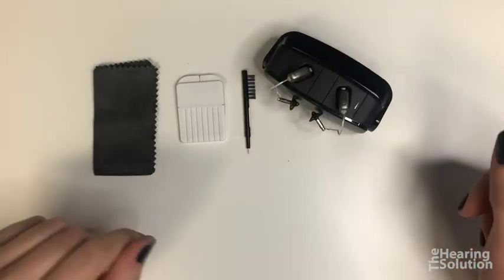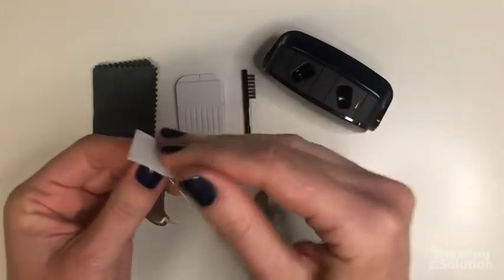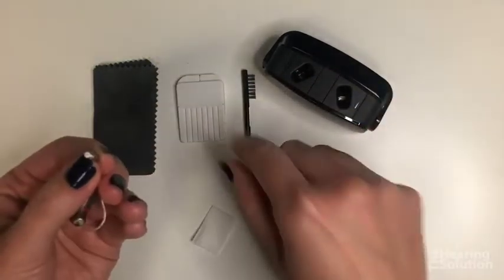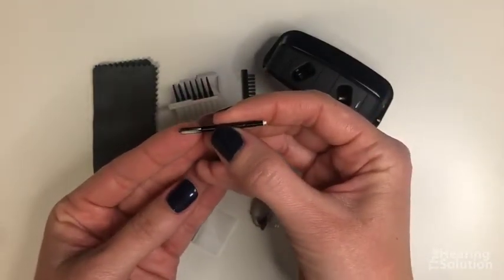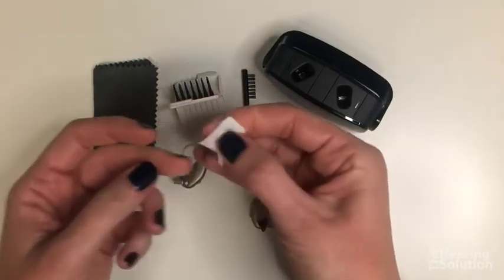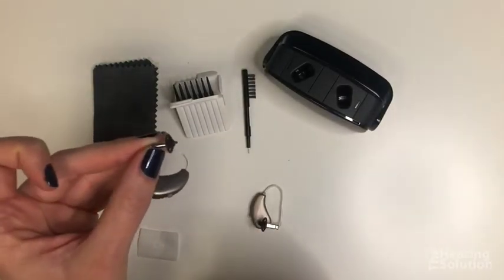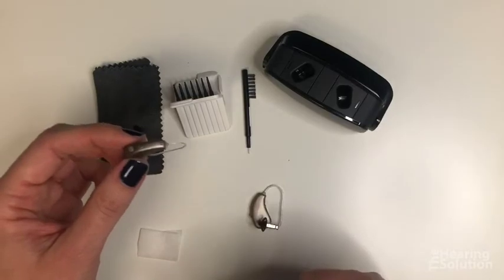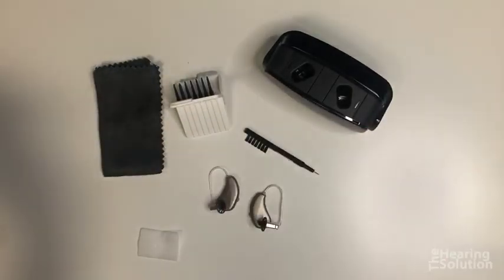How to Clean Widex MOMENT Hearing Aids